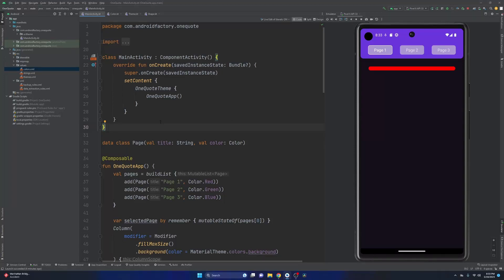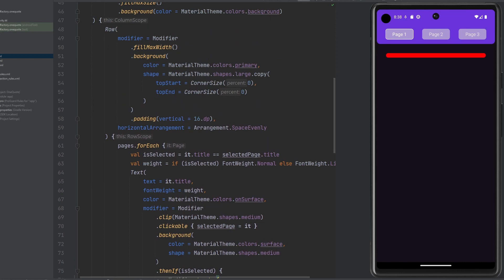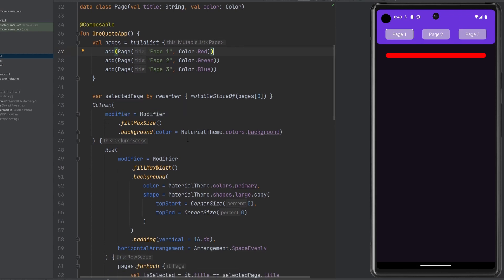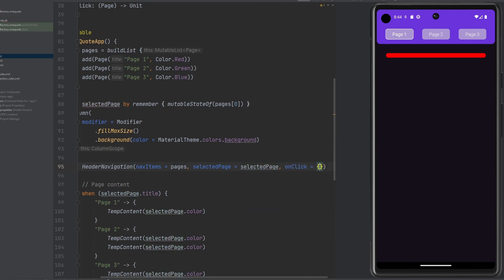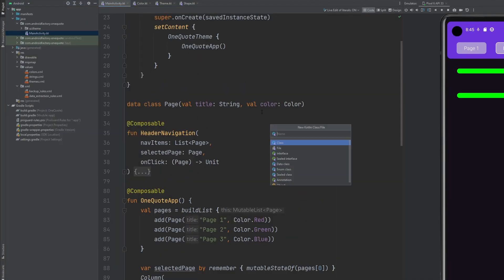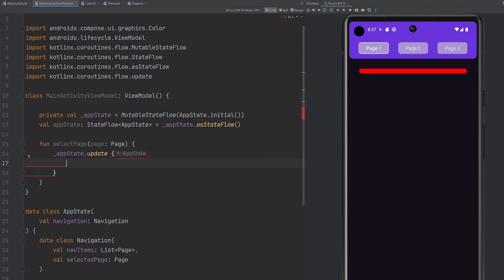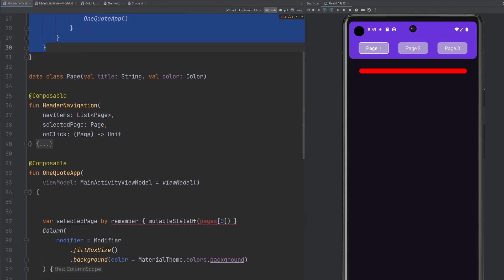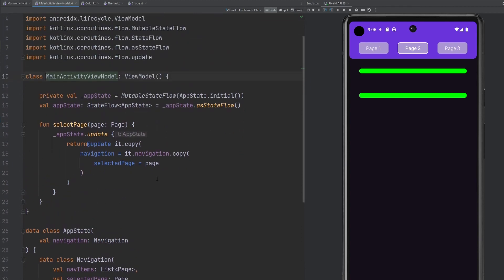Let's code a Jetpack Compose app (intro)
Oh we're back! Come checkout the first FULL Jetpack Compose app on the channel. Grab some popcorn and sit back as we explore a new API to fetch data from, build out our own custom navigation, manage state with the MVI architecture, write tests, and much much more!